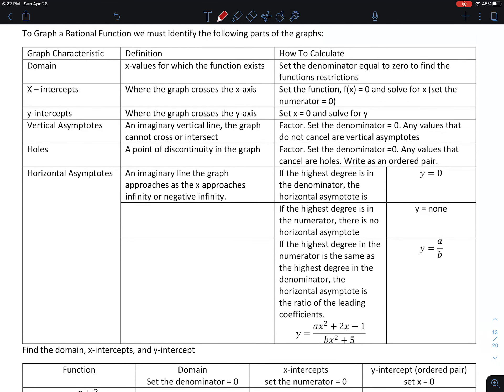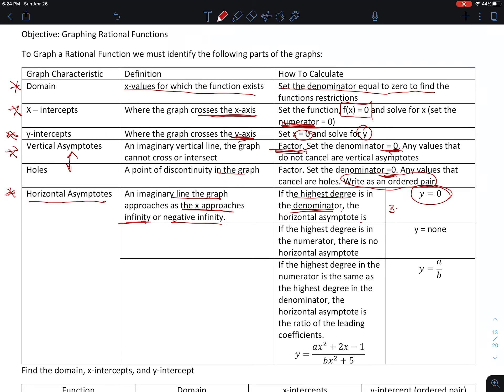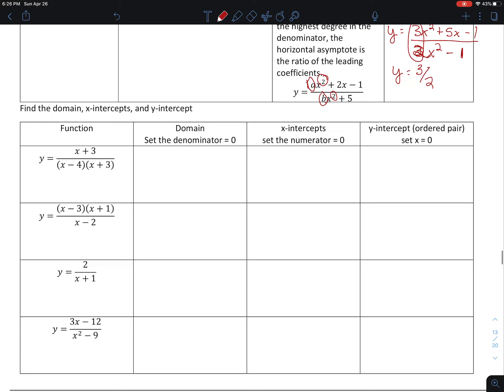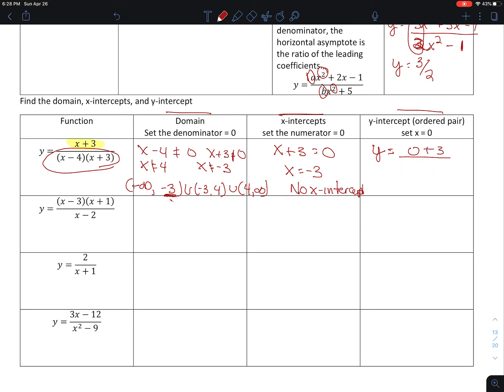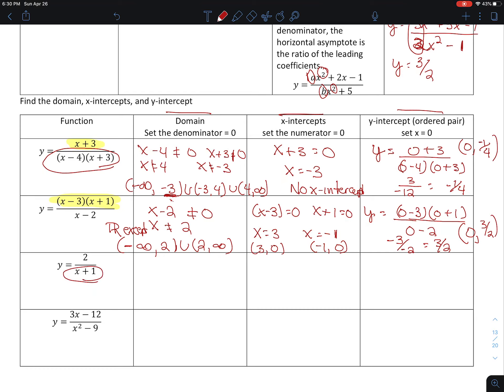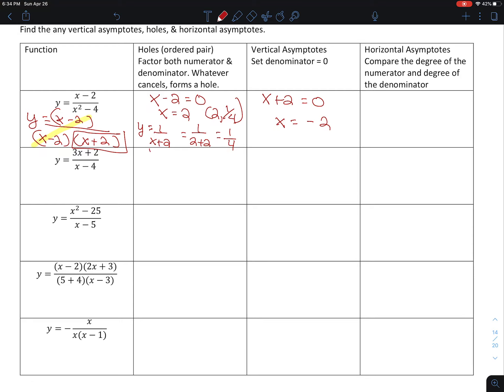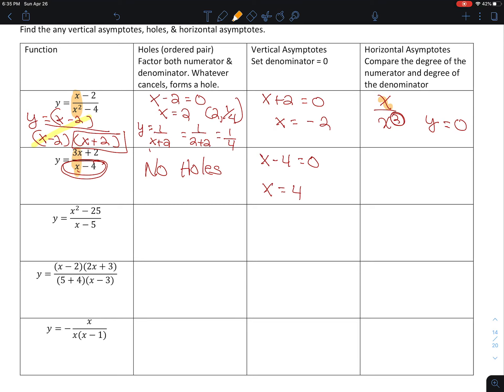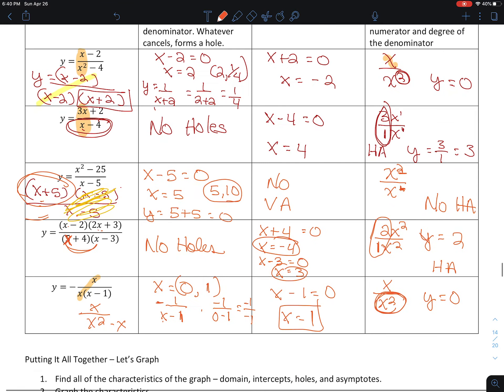Graphing Rational Functions Part 1